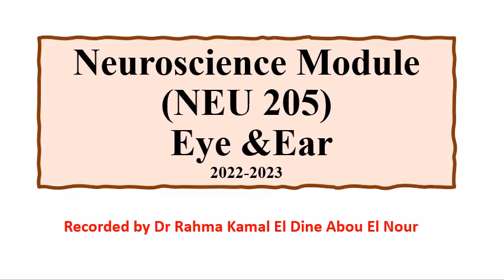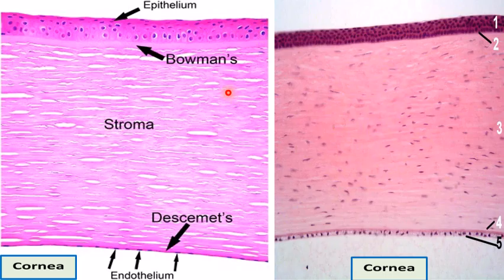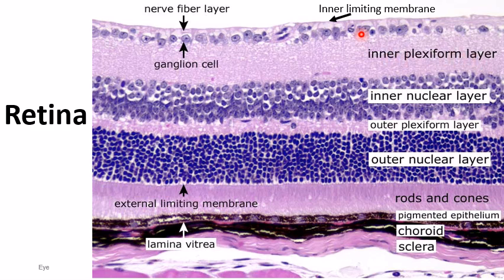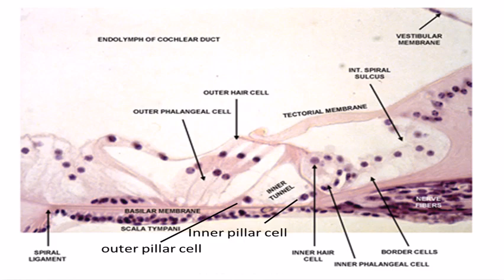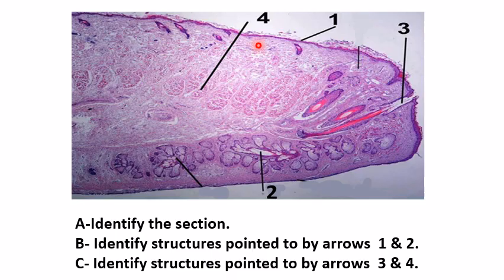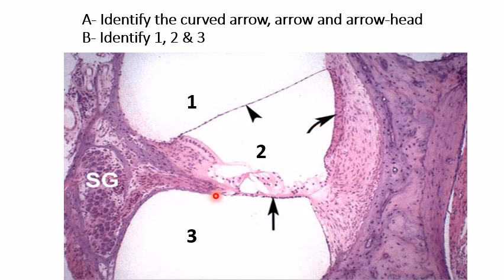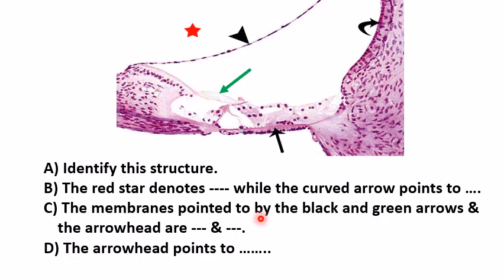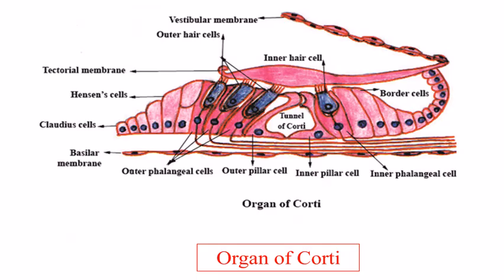3&4 NEU 205 eye & ear, 2022 23 E new